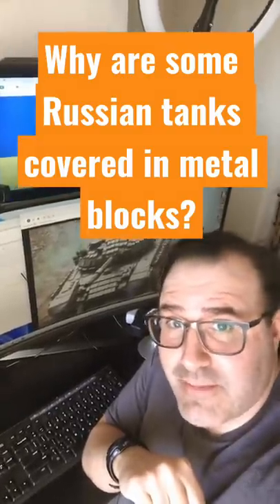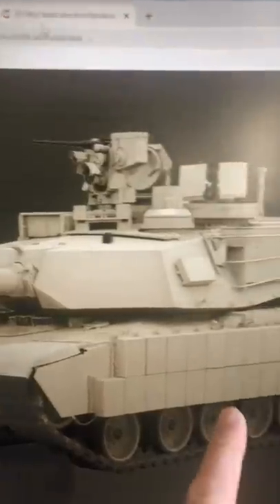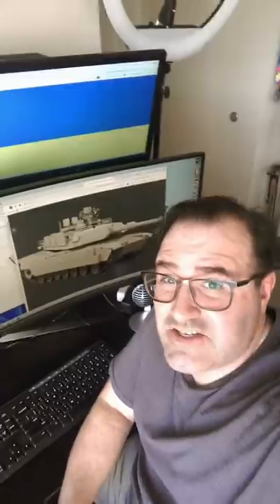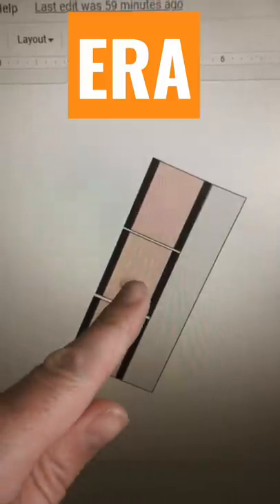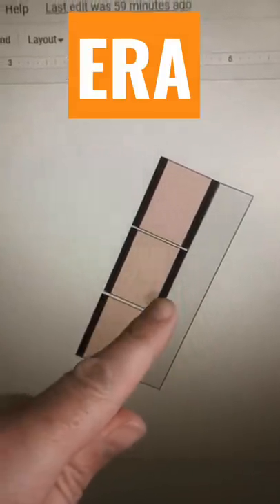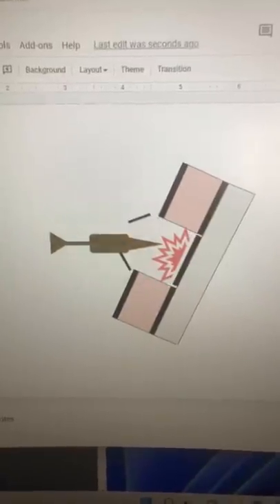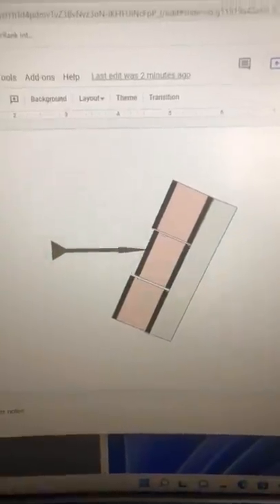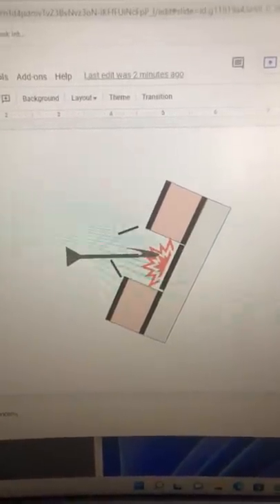Why are some Russian tanks covered in metal blocks?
The metal blocks surrounding a tank are called ERA or Explosive Reactive Armor.

This armor consists of a high explosive sandwiched between two armored plates.

When an anti-tank round hits the ERA, the plates compress and the armor explodes.  This causes the armor to explode, which dissipates the force of the incoming warhead.

ERA armor can only be used once before it must be replaced, but it can give a tank a second chance.

ERA can be defeated by tandem warheads.  These are warheads that contain two explosive charges.  One warhead detonates the ERA, the second warhead penetrates the tank.